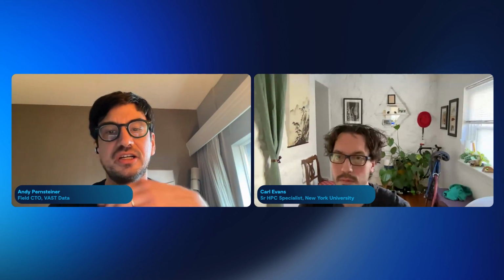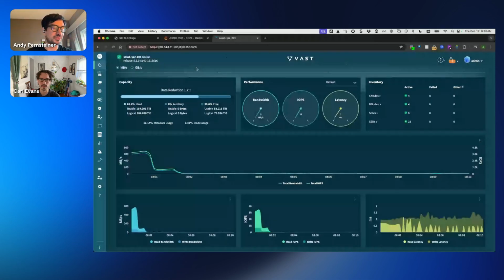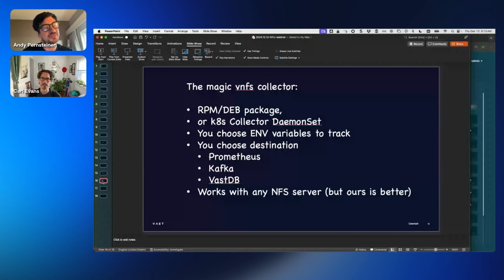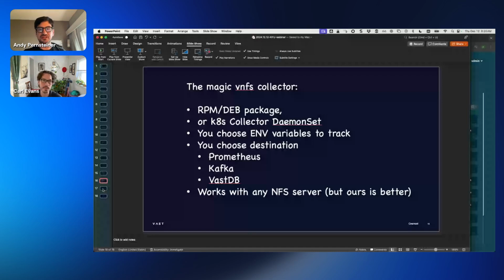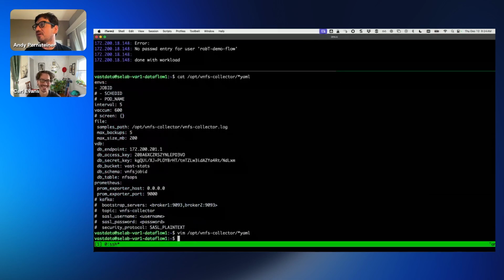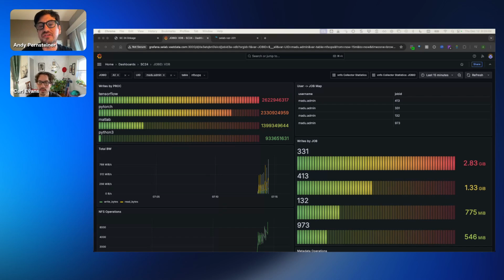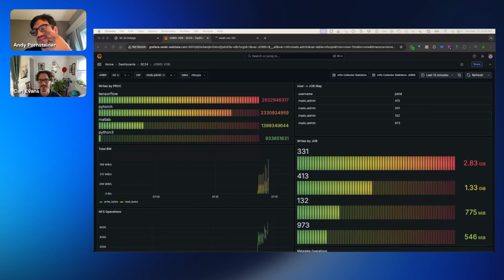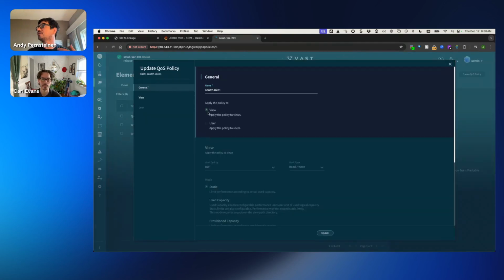Unlock HPC Potential: Insights from NYU’s HPC Advancements with VAST Data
Join VAST Data and NYU for an exclusive webinar featuring Carl Evans, Senior HPC Specialist at NYU. Discover innovative strategies to optimize high-performance computing (HPC) systems, overcome storage challenges, and leverage cutting-edge tools for real-time performance insights. Don’t miss actionable tips to enhance your research infrastructure!